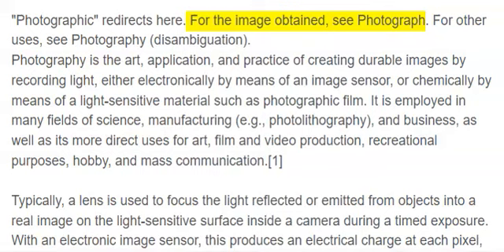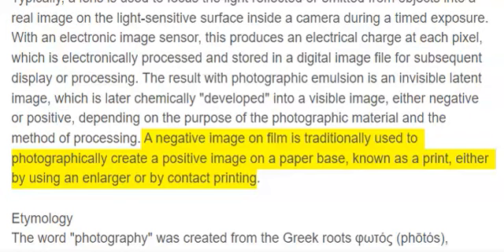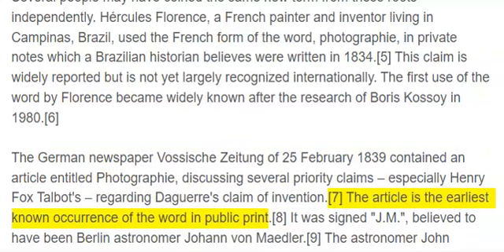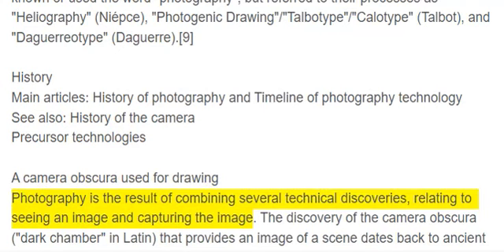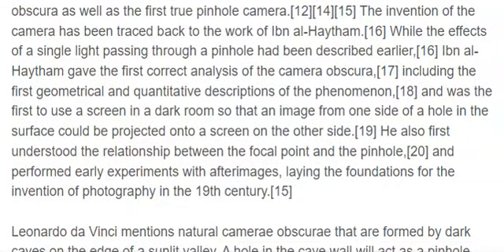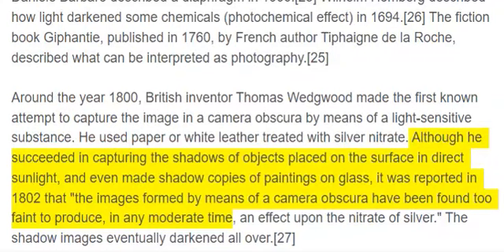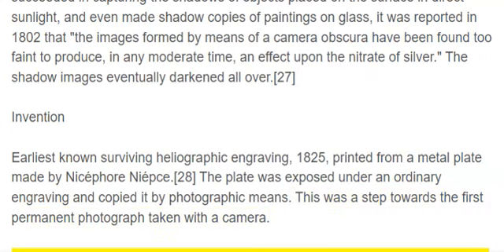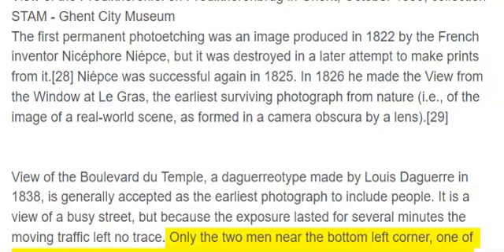Cooking.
00:00 START
01:00  VLC PLAYER
02:00 GOM PLAYER
06:30 KLC PLAYER
08:02 END